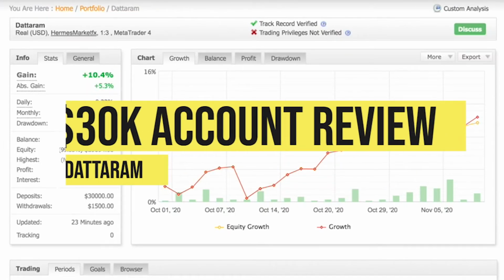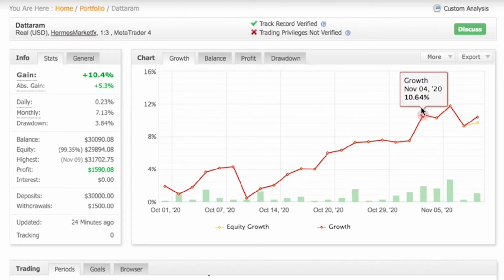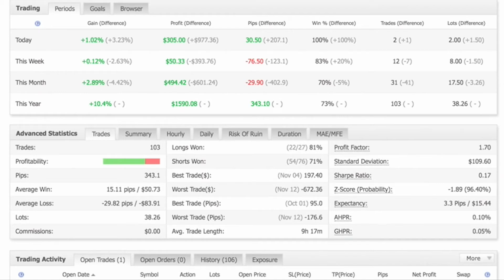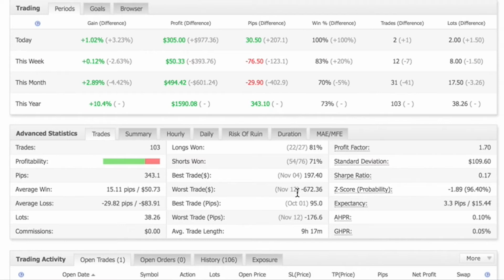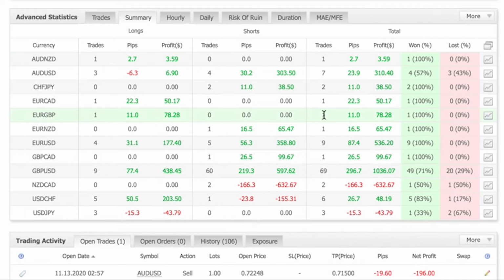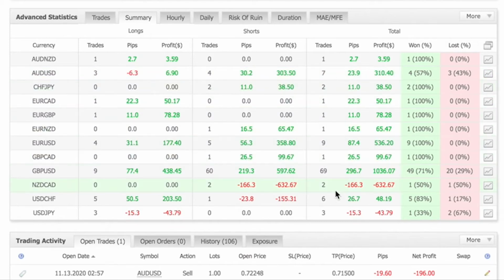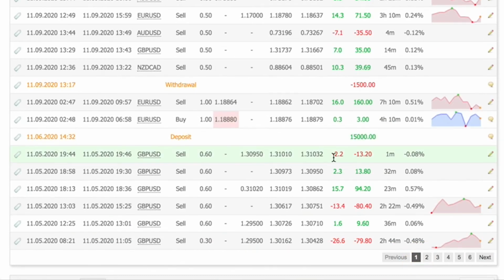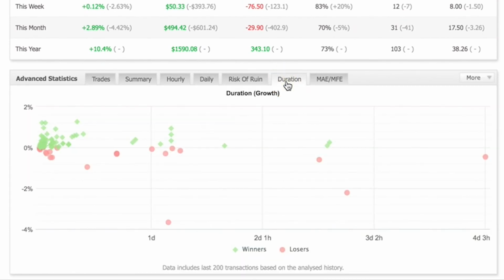$30k Funded Forex Trader Account Review - Dattaram - Best Funded Forex Trader Program Remote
-10% Drawdown.